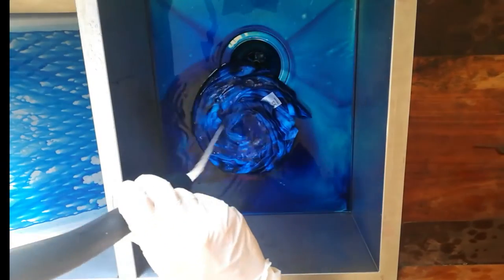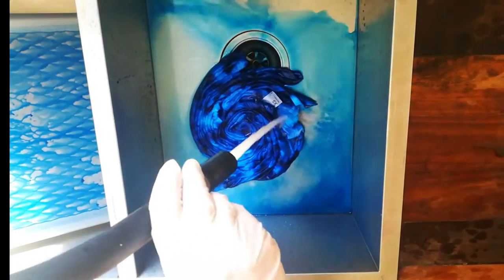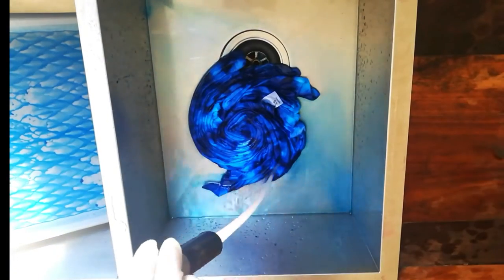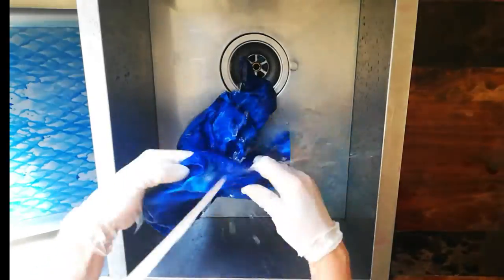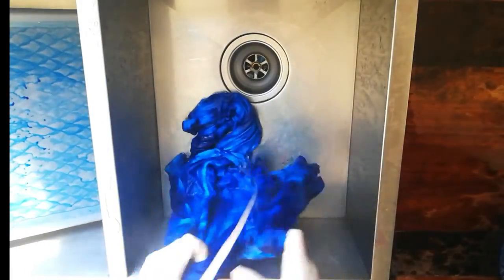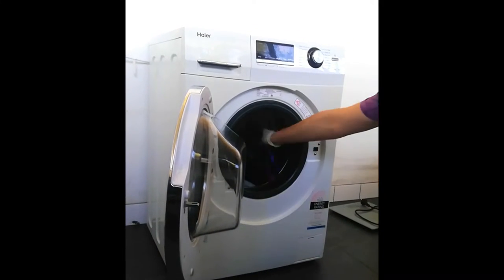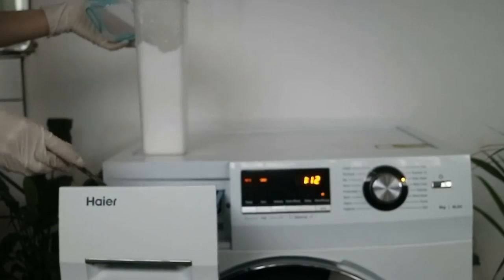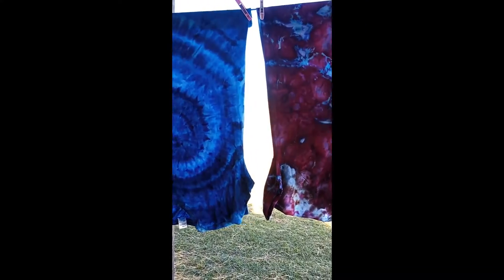How to rinse and wash tie-dye - QUICK and EASY method for colourfast dyes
There are a LOT of complicated instructions about how to rinse and wash tie-dye - here's the quick and easy way I've been rinsing and washing tie-dye my tie-dye for years with NO running or bleeding of colours.

00:00 Intro
01:03 How to rinse tie-dye
02:19 How to wash tie-dye
02:57 FAQs
03:07 Do you need Blue Dawn to rinse tie-dye?
03:37 Do you need Synthrapol to wash tie-dye?
04:02 Summary of how to rinse and wash tie-dye

See the blog post for all the details and more photos.

Get your FREE dye journal (as in, stop forgetting how you dyed that awesome thing) and exclusive content via email.

And if you have any questions or want to request a video, just leave a comment or send an email to